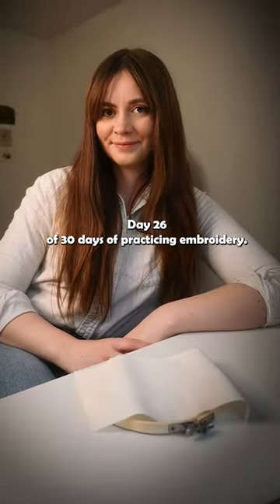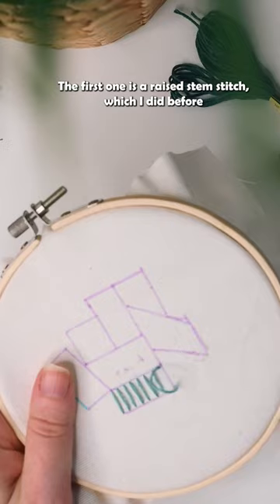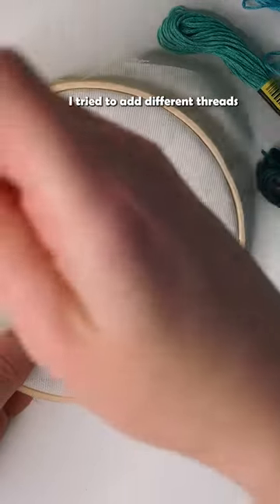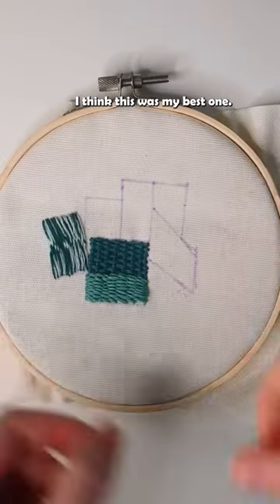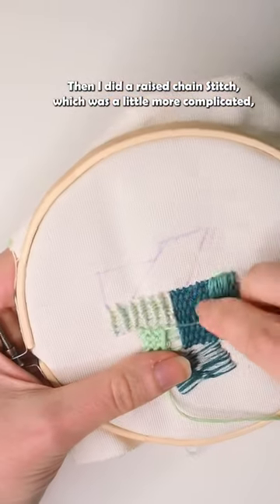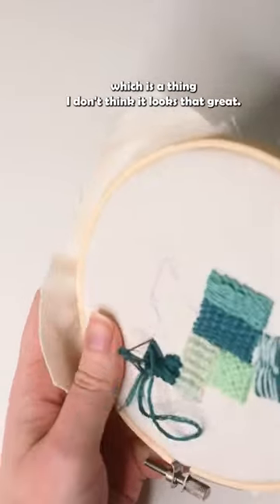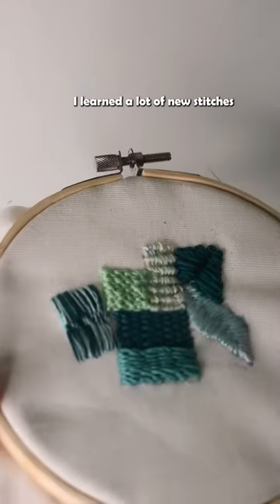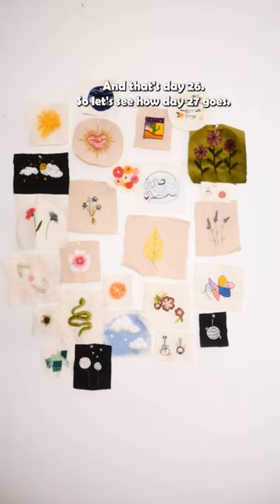Day 26/30 days of practicing embroidery (cozy)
Day 26 of this 30 day challenge is fun fill stitches!